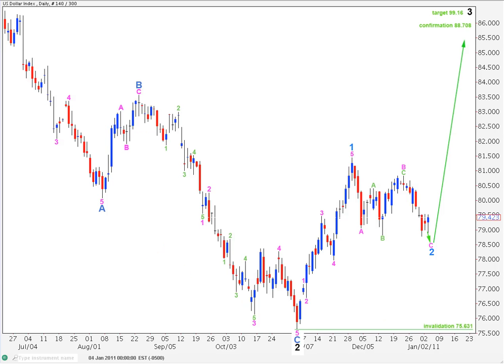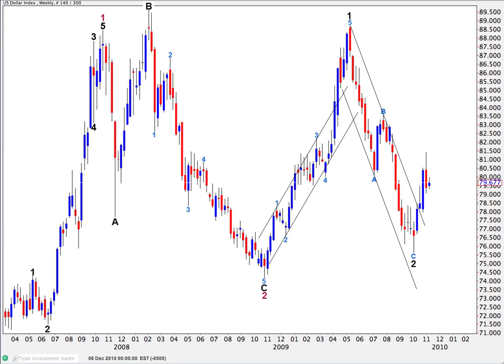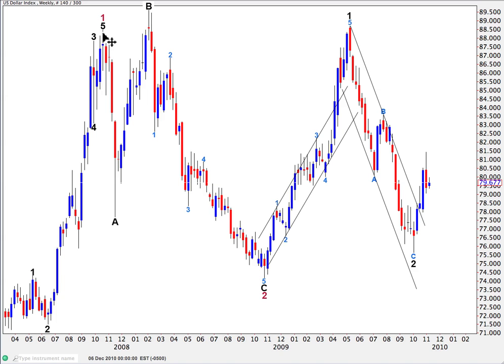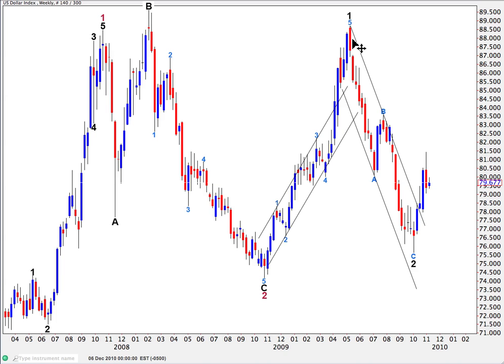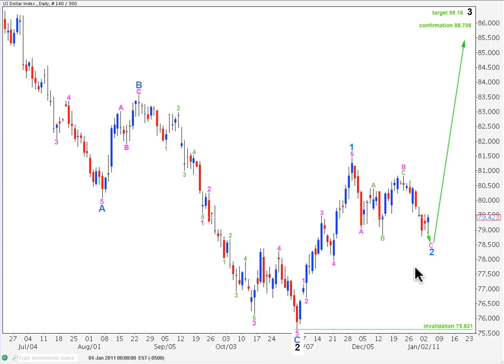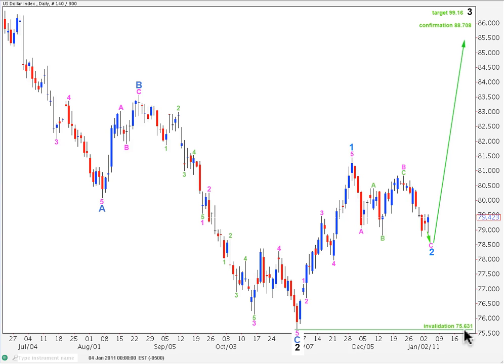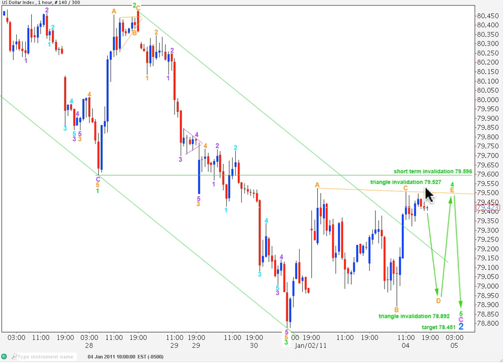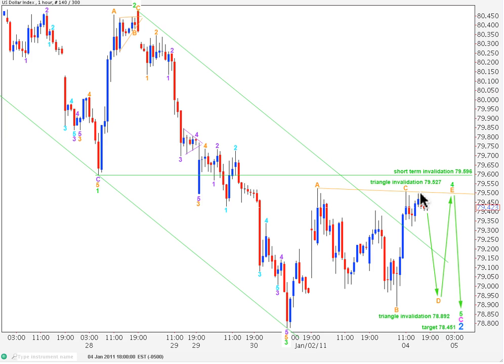USD Index Elliott Wave Forex Analysis - 4th January, 2011